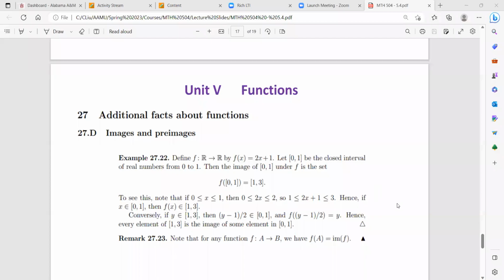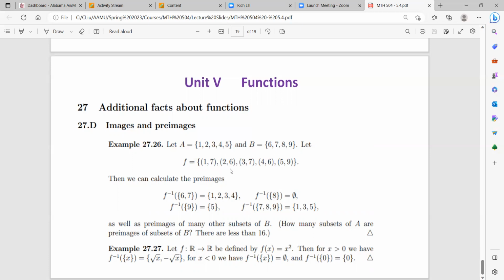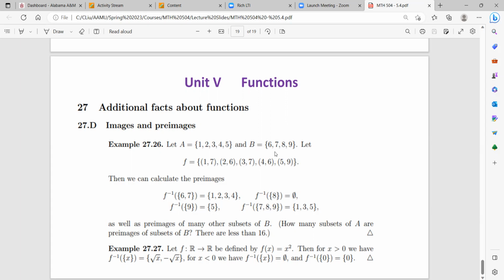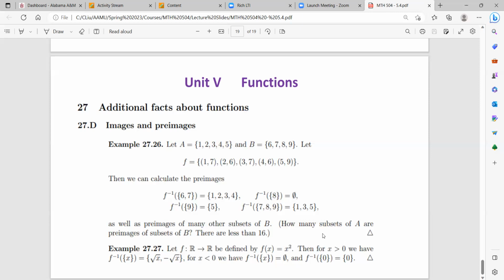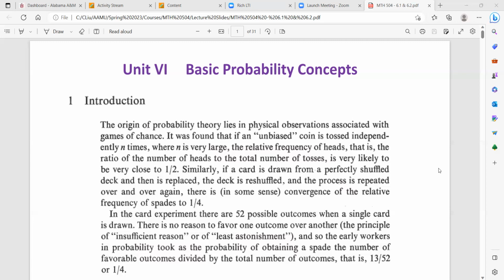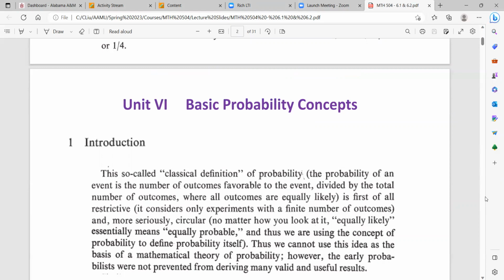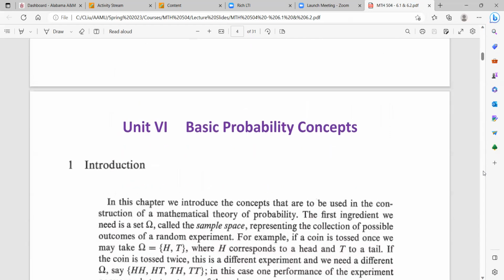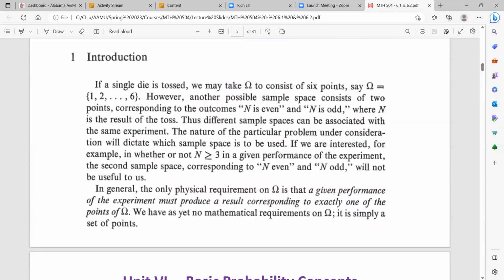MTH 504 6 .1 a